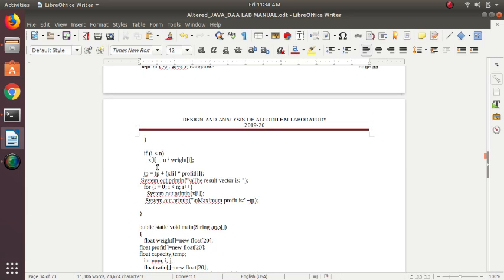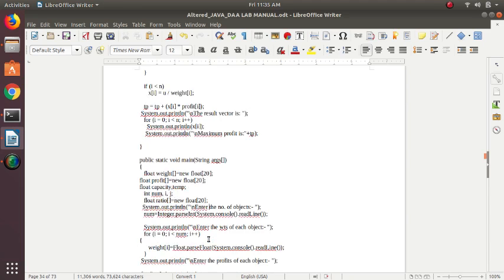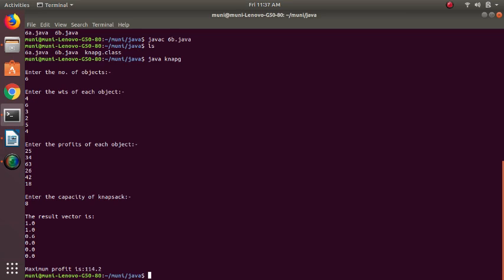Knapsack6b 2020 05 29 11 32 34